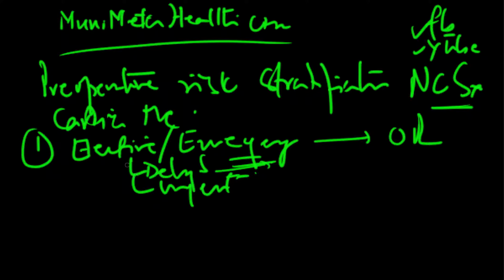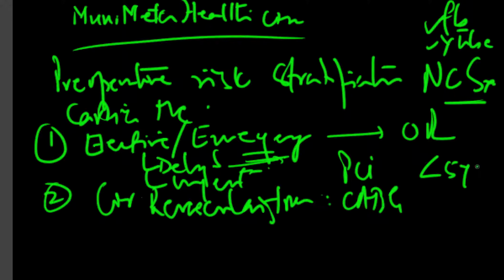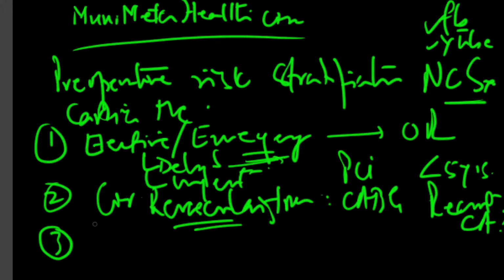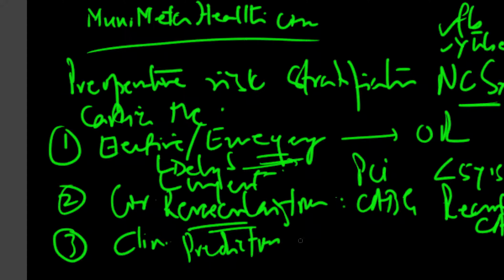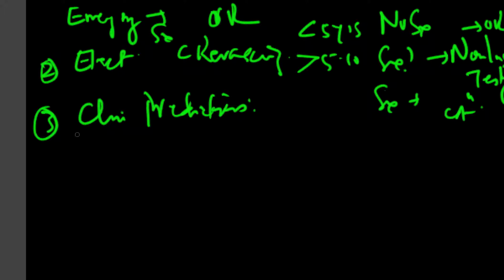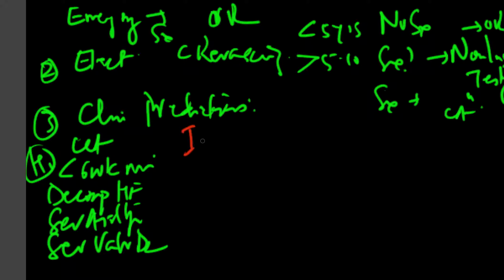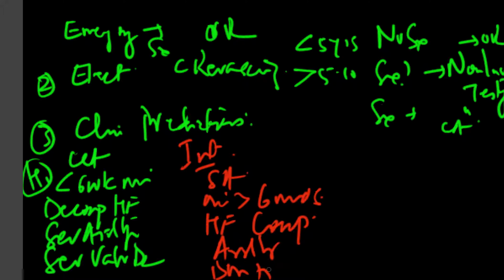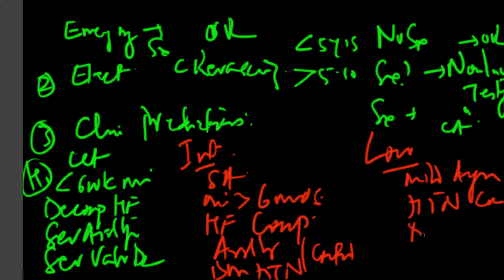^MuniHealth - #148 How To Pre-Operatively Risk Stratify Patients Going For Non-Cardiac Surgeries?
Learn through this video what are the questions to ask yourself and the patient prior to risk stratifying before surgery, how do functional capacity, surgical risks from the procedure per se, and the clinical predictors all go to impact in the algorithm of the cardiac work up in these settings.  Dr. Sharad Jaitly further explains in this video.

148 How Do You Pre operatively Risk Staritfy Your Patients Going For Non Cardiac Suregries?